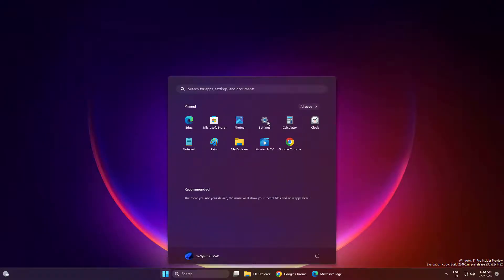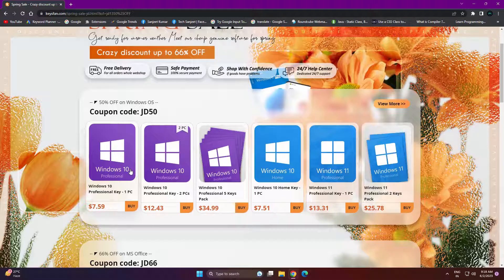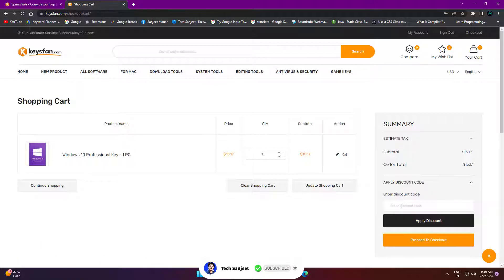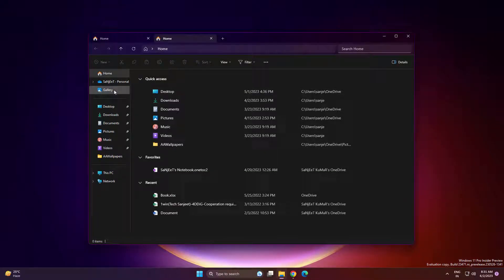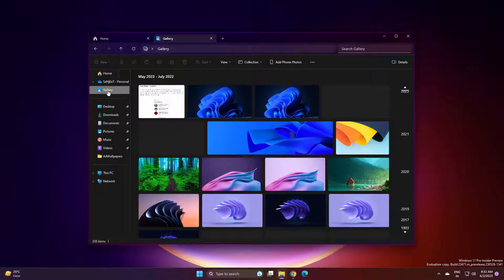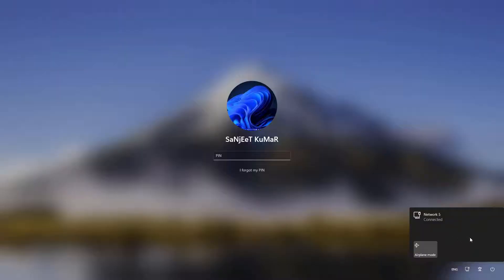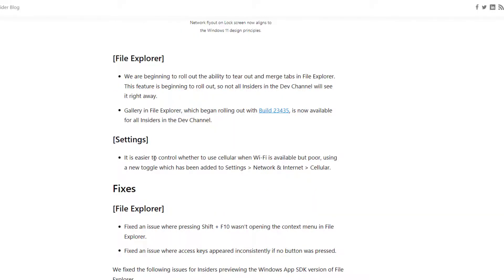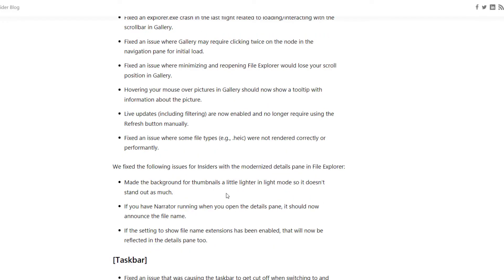Windows 11 New Update 2023 — Improved File Explorer (Build 23471)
Microsoft released a new Windows 11 update with an improved file explorer and other good improvements.